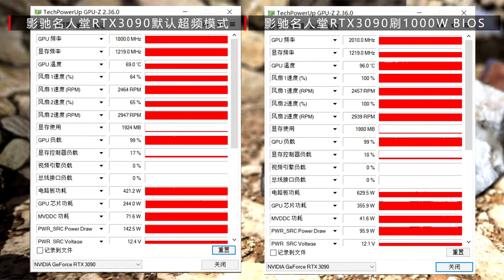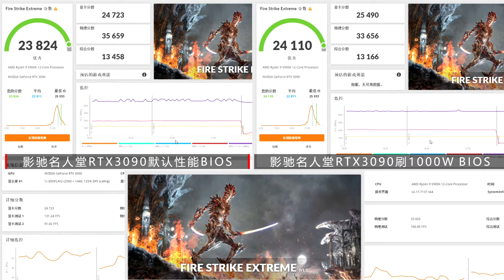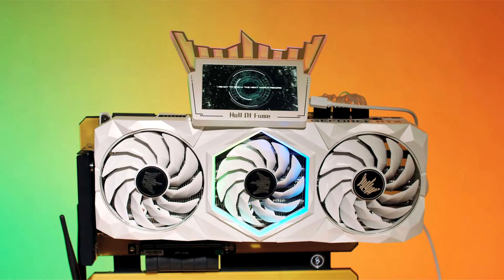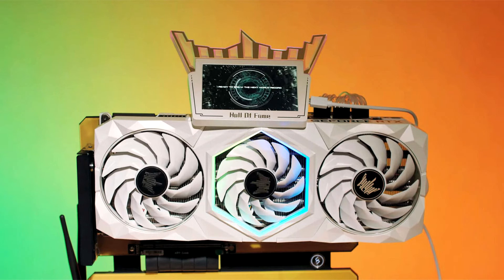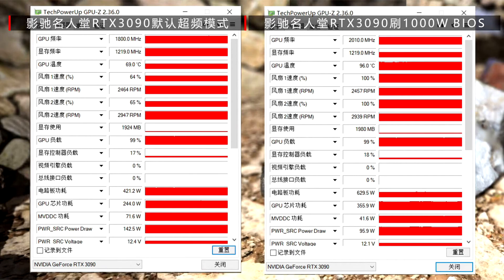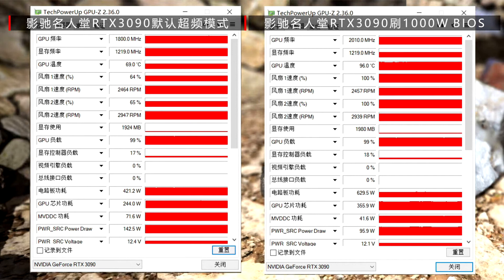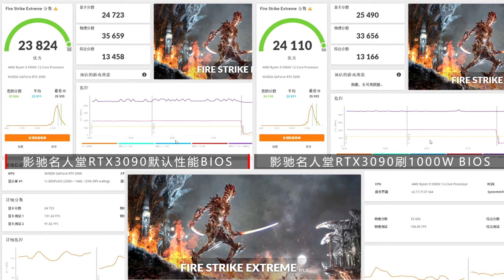GALAX GeForce RTX 3090 Hall Of Fame HOF Edition GPU Benched with Custom 1000 W vBIOS